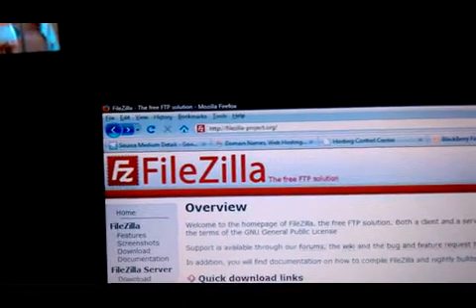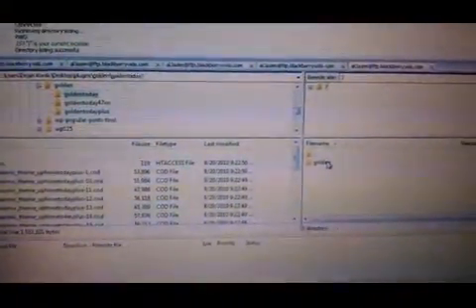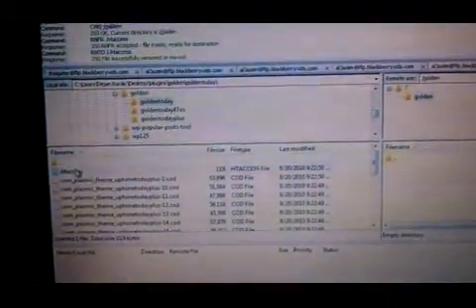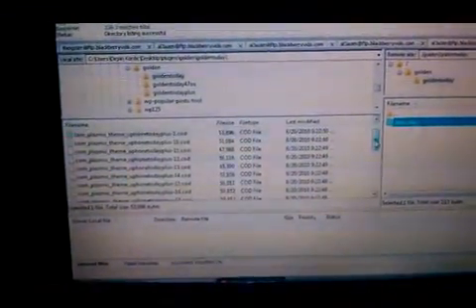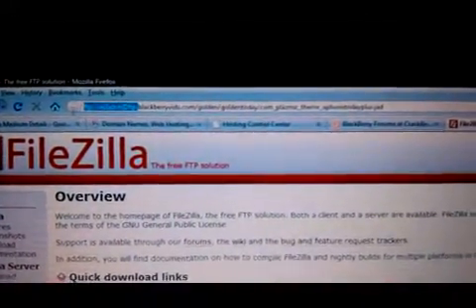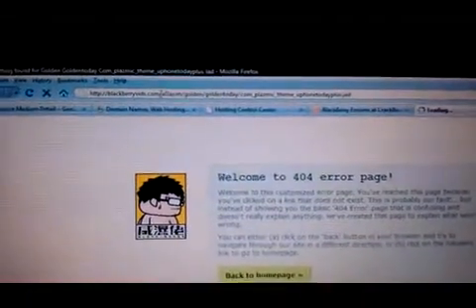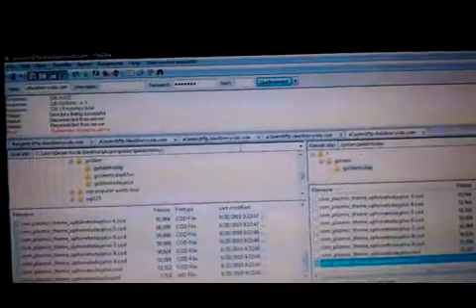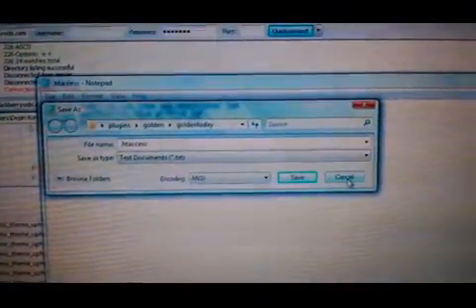How To Host OTA Themes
How to upload OTA Blackberry Theme files to FTP File Hosts.
Looking for free OTA Hosting?